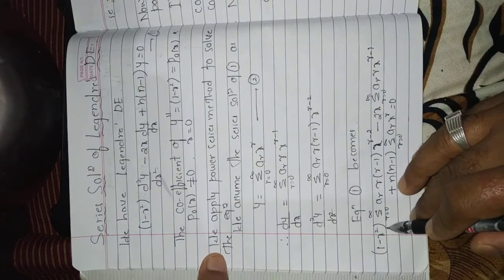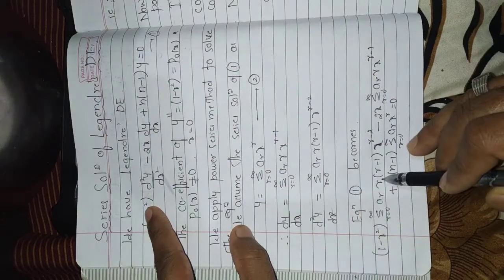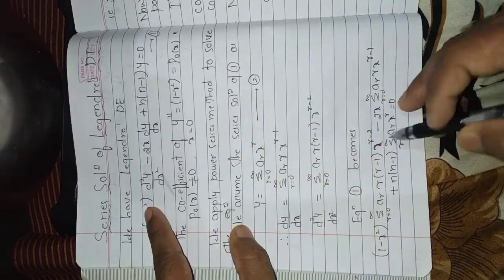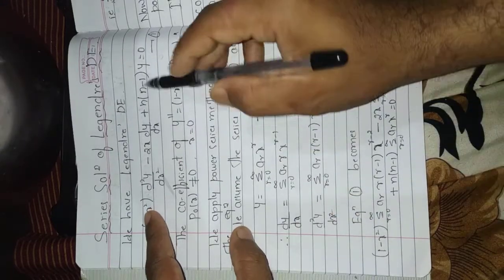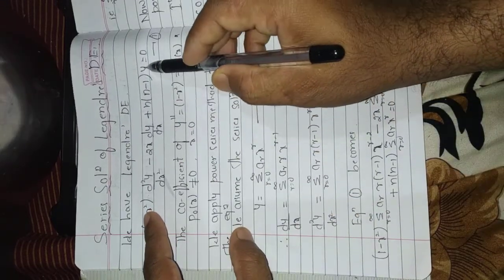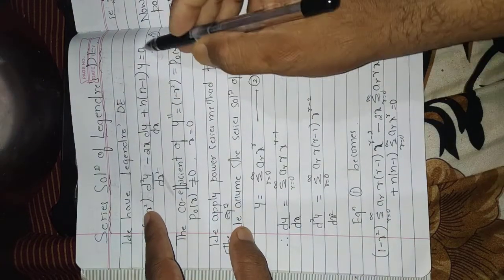18MAT21 MODULE 4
SOLUTION OF LEGENDRE DE AND EXAMPLES